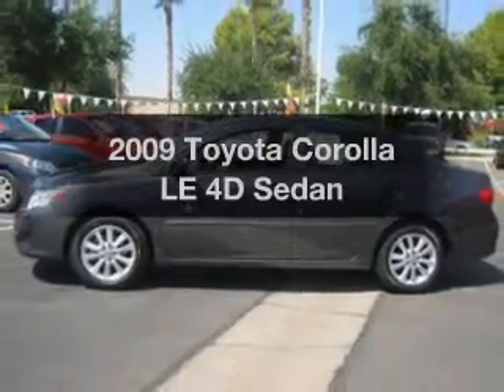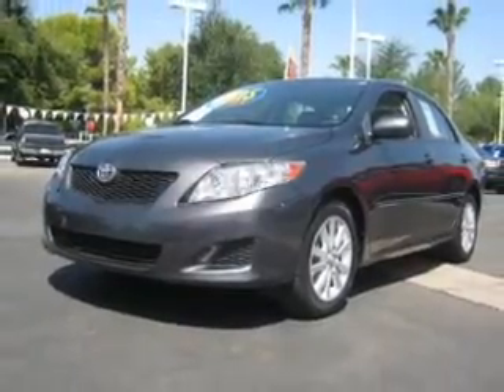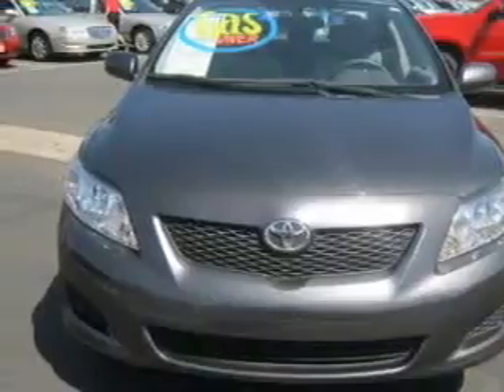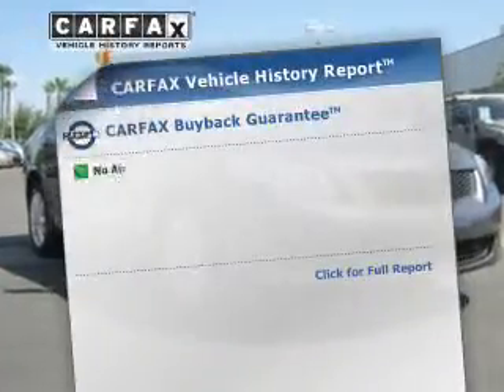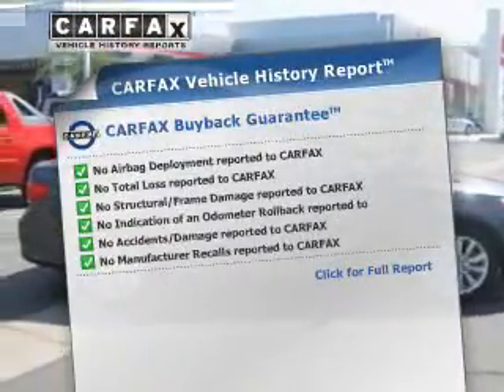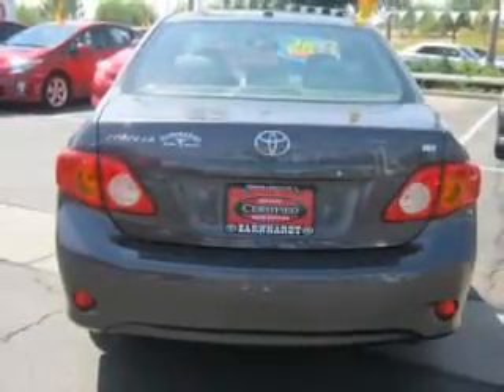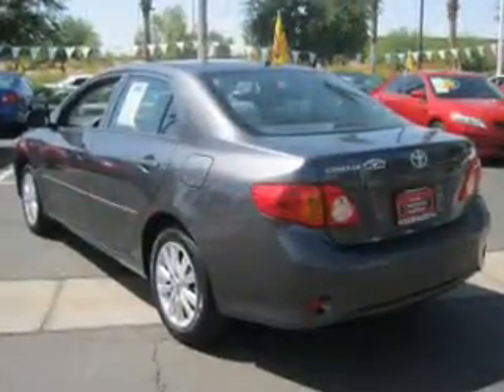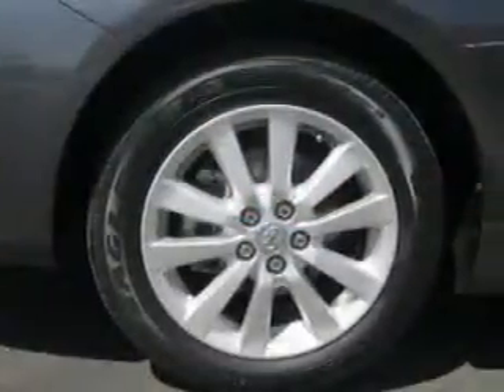2009 Toyota Corolla - MESA AZ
Year: 2009
Make: Toyota
Model: Corolla
Trim: LE 4D Sedan
Engine: 1.8 Liter
Transmission: Automatic
Color: Gray
Mileage: 32761
Address:
6136 E AUTO LOOP AVE